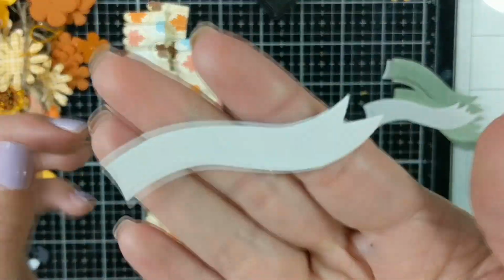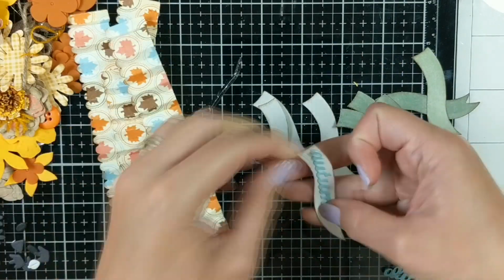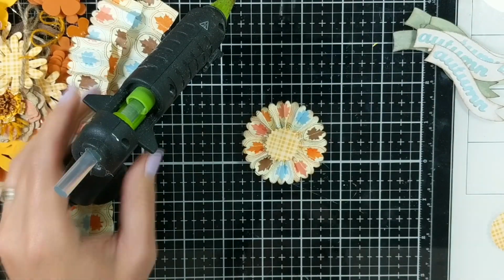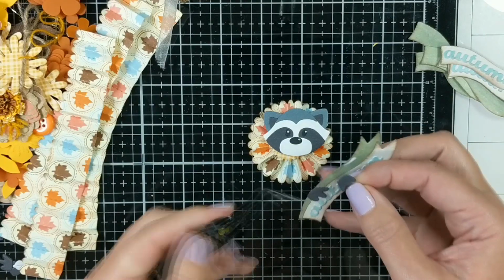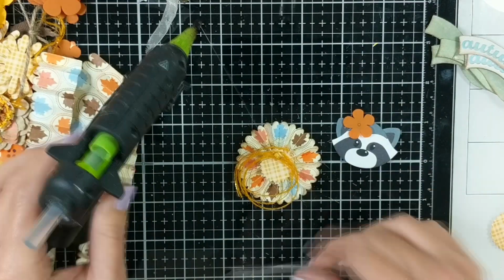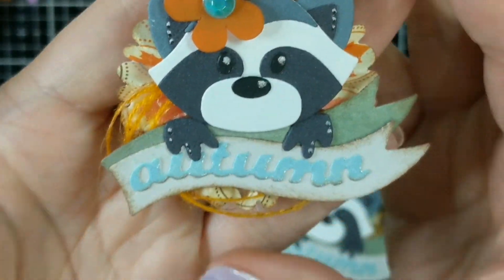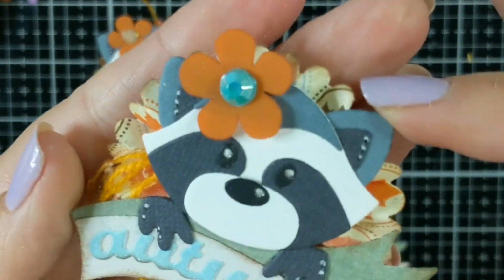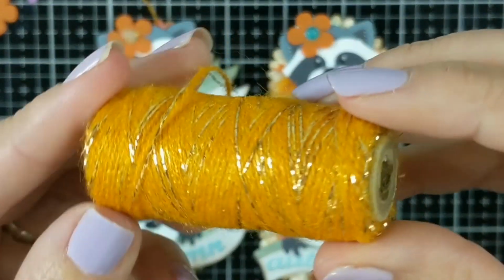Fall Embellishments with Eline's Collectables Raccoon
This video is NOT INTENDED FOR ANYONE UNDER 18 YEAR OF AGE Hi friends,
Please enjoy this process video showing you how I made some adorable rosette embellishments using Marianne Design's Eline's Collectible Raccoon die.
These were so pretty and I look forward to making more little raccoons in different colors!
I hope that you enjoy this video, and are encouraged to use items in your stash to add a special touch to your projects, or to share with friends also!
Raquel

Clicking on those links help to support Paints and Glitter .  I purchase all my own products unless otherwise stated in the video.  From time to time I will get product to review, all opinions are my own and no opinion will be swayed by the products' popularity or company. Be inspired, Be Blessed! ~Raquel

Please consider using these links as a way to support better content on this channel. All items given away on my channel are from personal purchases unless otherwise noted. Thank you for your support of Paints and Glitter!**

 Blitsy! Best prices on adhesive, Inks, and any other tool you see me use in my videos:

My Favorite Die Cutting/ Embossing machine
Spellbinders Platinum:

All opinions are my own. Clicking on those links help to support Paints and Glitter .  I purchase all my own products unless otherwise stated in the video.  From time to time I will get product to review, only honest opinions will be given, and no opinion will be swayed by the product.